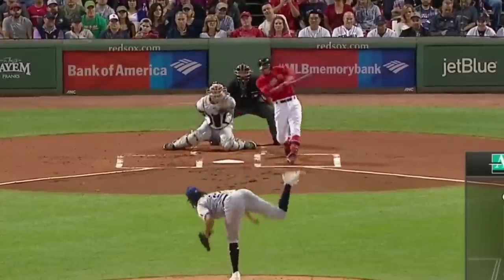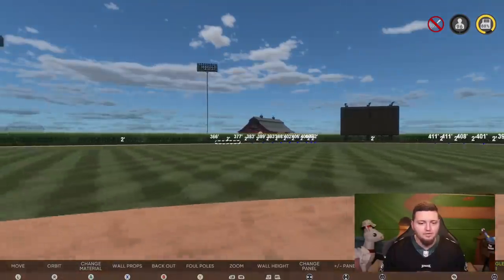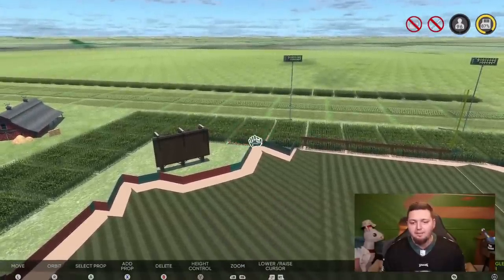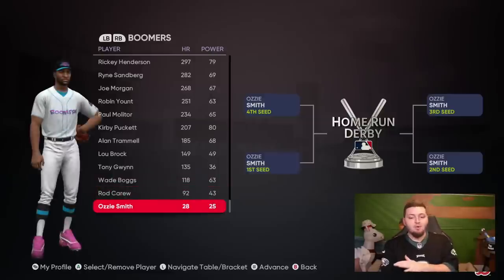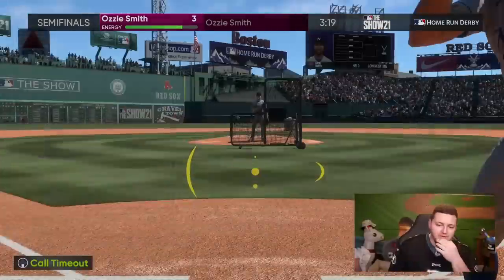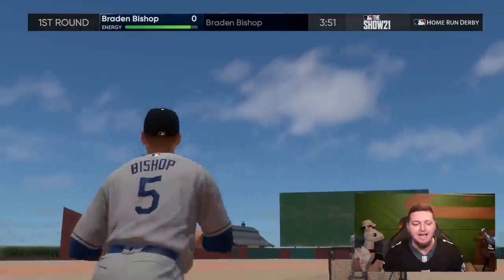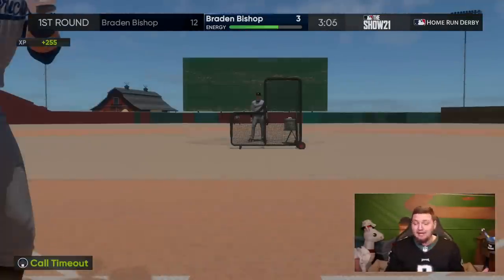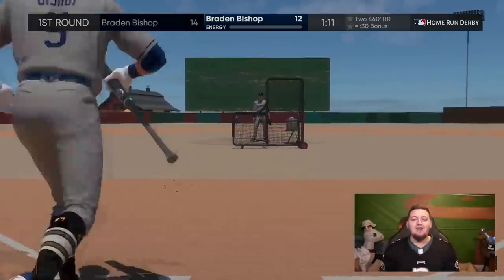What's The Shortest Possible Home Run in MLB The Show?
Is it possible to hit a 100 foot homer, a 70 ft homer or maybe even a 10 foot OUTSIDE THE PARK home run in MLB The Show 21? WATCH to find out the answer

MLB The Show 21 Distance Home Run Experiment Challenge